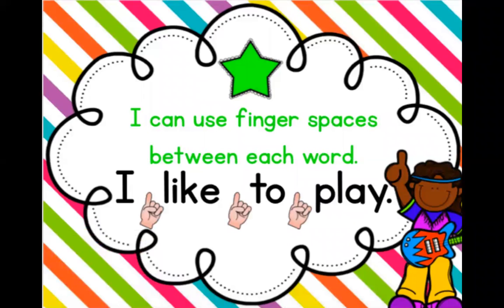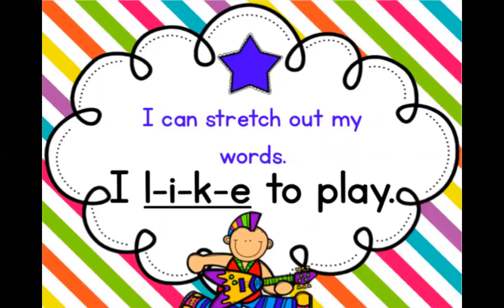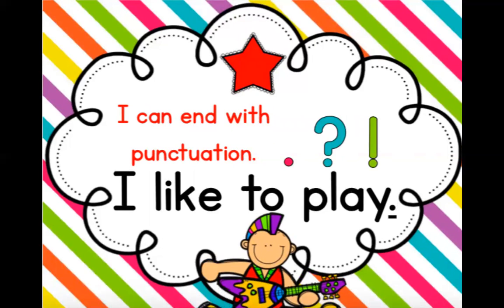Rock Star Writing at Maple Ridge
It's always fun to review ways to be a "rock star" writer! Check out the best ways to do ROCK STAR WRITING!